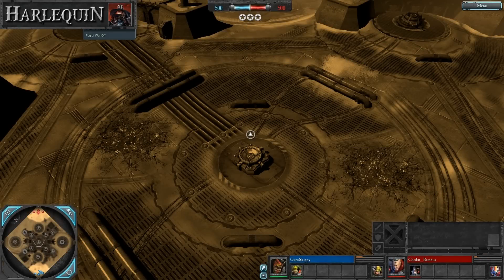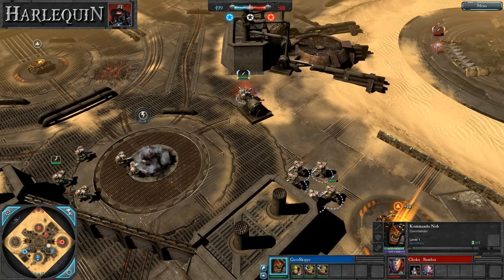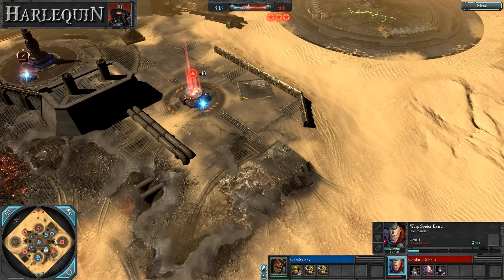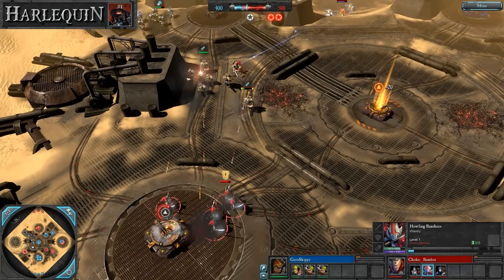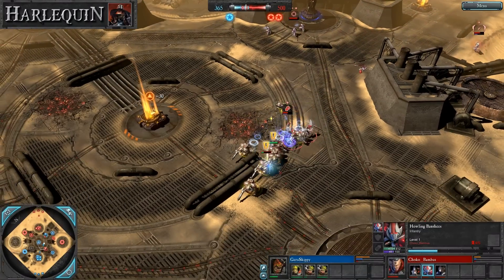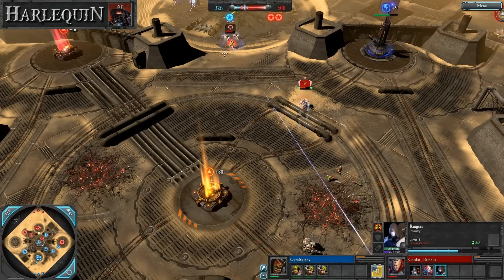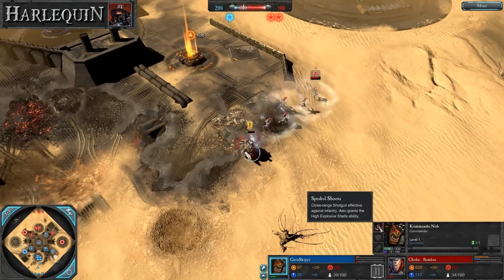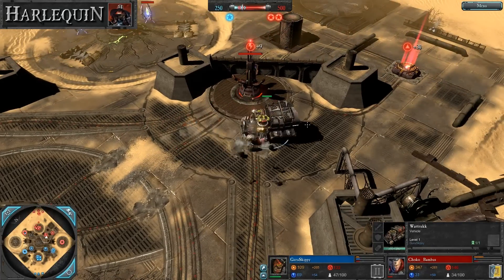GROS#1 Choko (WSE) vs GuruSkippy (KN) - Ro8 Game 2 - 1 of 2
From The Game Replay Open Season #1 Tournament - Round of 8!
Note: Game 1 Not Casted